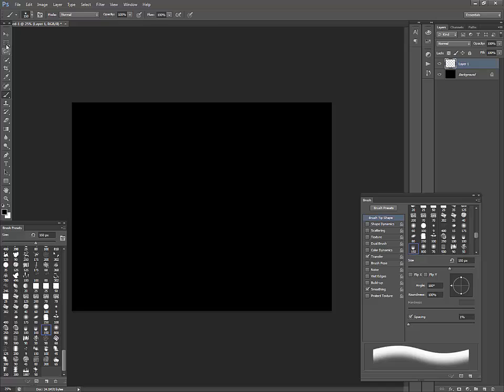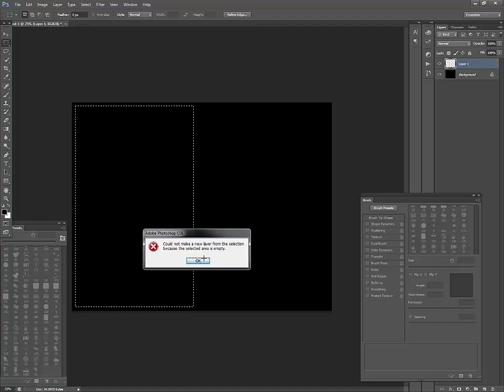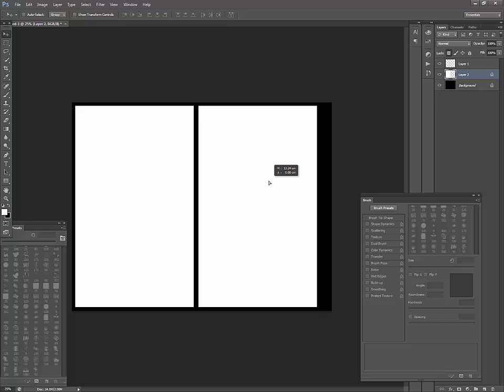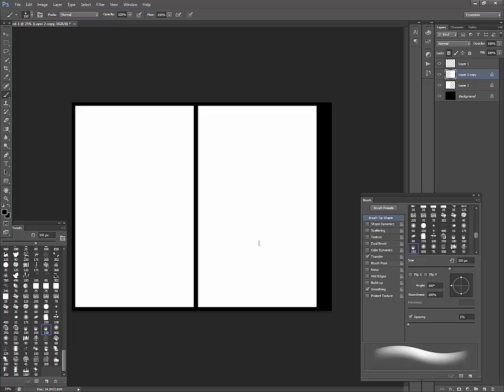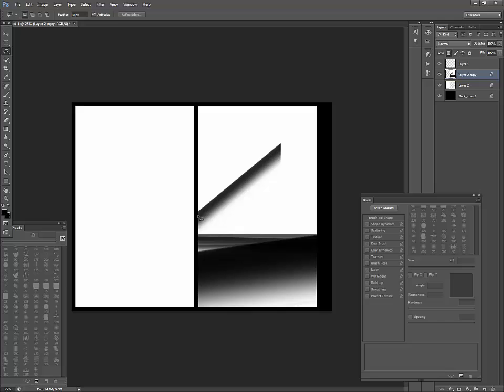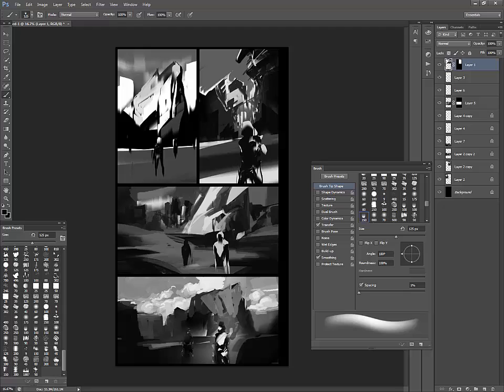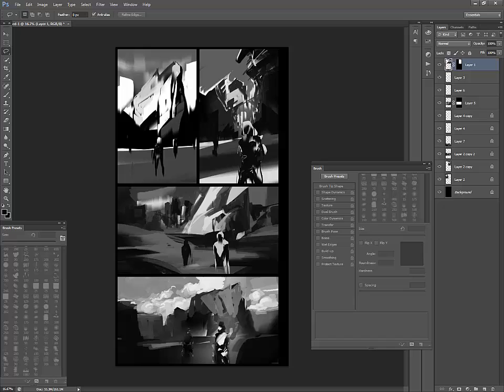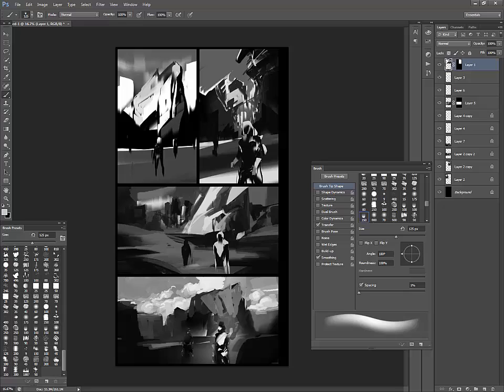Realtime Episode 02 "Destiny"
Episode 2 of Painting with Frank, a completely free new series. Where I paint in realtime and talk about all the things concept art related, answer views questions, and tech a few techniques each week.

This week's topic is the Learning curve of becoming a concept artist. While I explore and compose the fanart piece of "Destiny" in the background.

If you like this tutorial don't forget to subscribe add me on Facebook to get the latest updates, and leave a comment below and let me know how you feel about the process, ask me questions to be answered in next week's video.